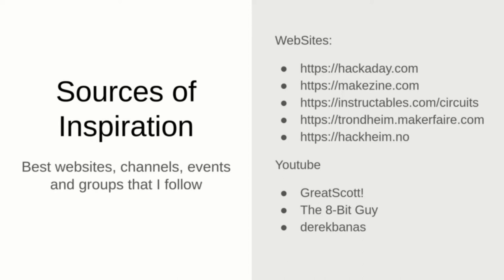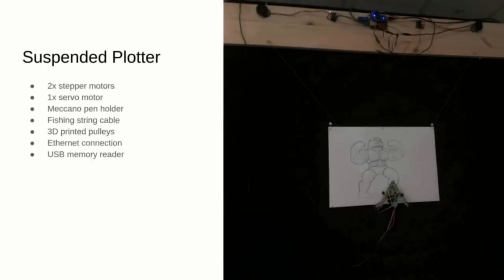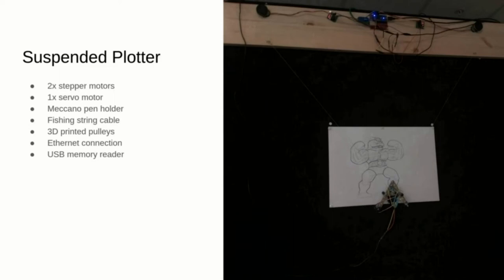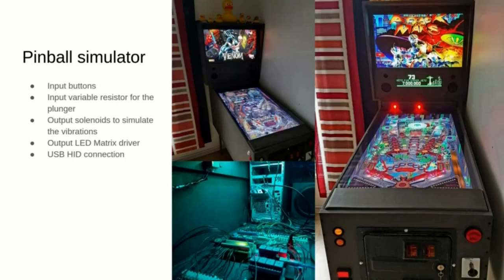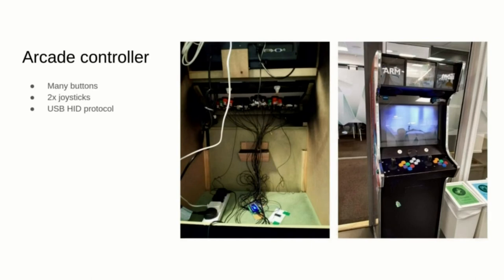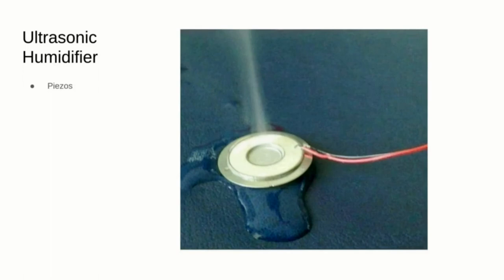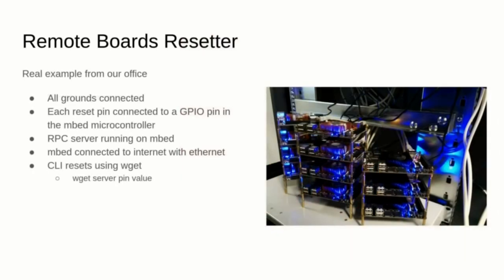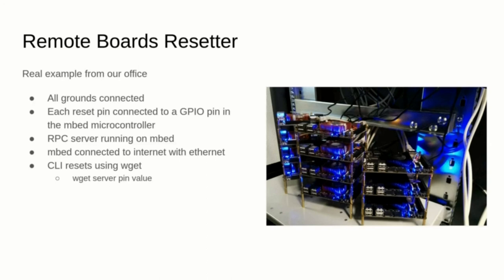Example projects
List of a few interesting projects that have been done using micro controllers.